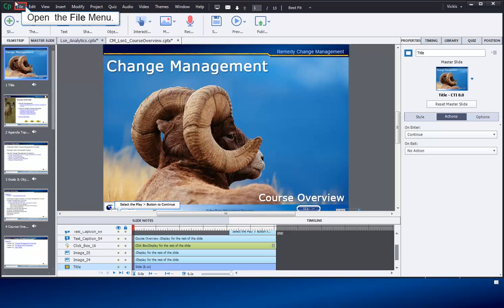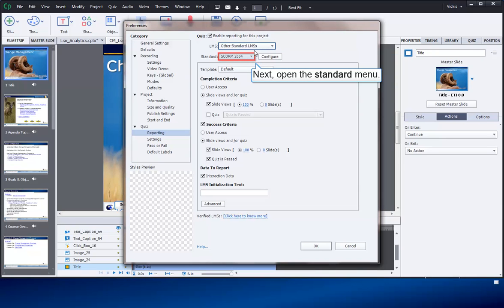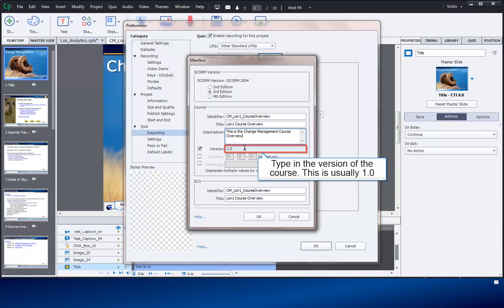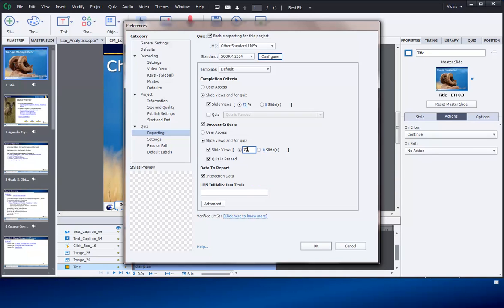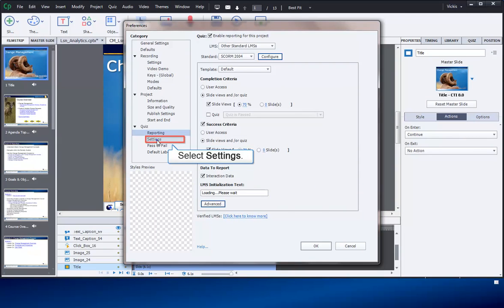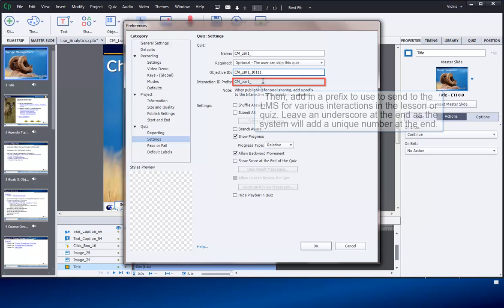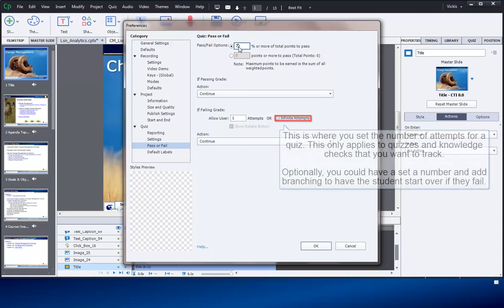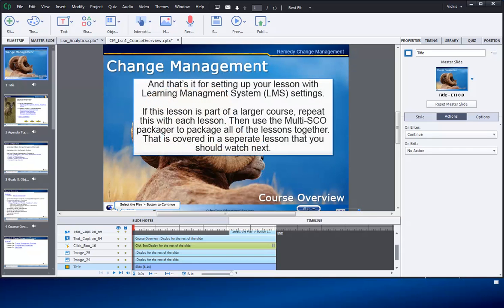Adobe Captivate LMS Settings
This CyberTrain video will show you how to configure your Adobe Captivate elearning files to run in a Learning Management System (LMS). This will allow your course to report views/interactions/completion/success in your LMS.

if you'd like to have training like this created for your organization!